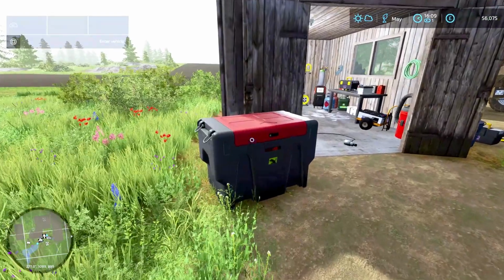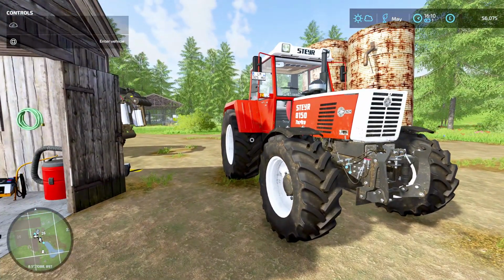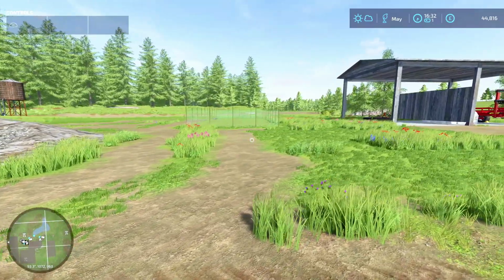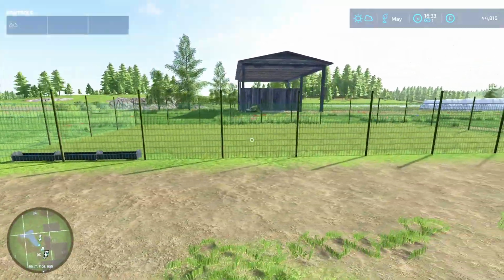We Mowed Everything For Silage ! | No Mans Land | Farming Simulator 22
The Official Elite Farming YouTube Channel Bringing You Farming Simulator On PC - Videos | Multiplayer | Live Streaming + More

The platforms I usually use on my channel are mainly PC, Rarely PS4, Sometimes maybe other video content.

PC Specs -
PC Specialist
GPU: GeForce RTX 2060
CPU: AMD Ryzen 7 3700X 8-Core Processor
Memory: 16 GB RAM (15.94 GB RAM usable)
Current resolution: 3840 x 2160, 60Hz
Operating system: Windows 10

Please note: If you wish to get intouch or comment please use the YouTube comments or Discord, Thank You !